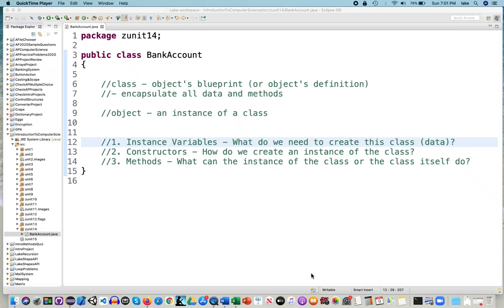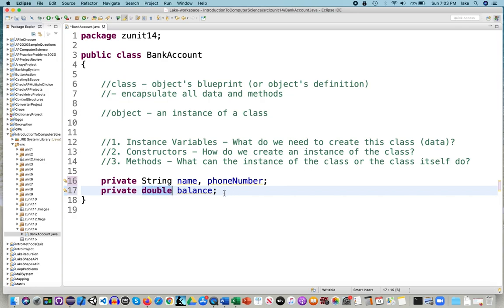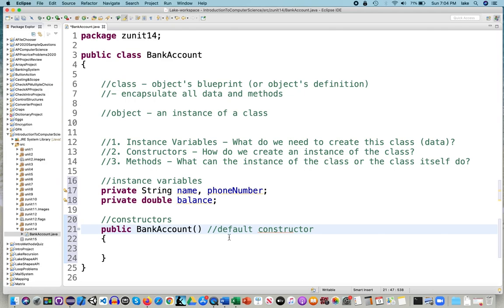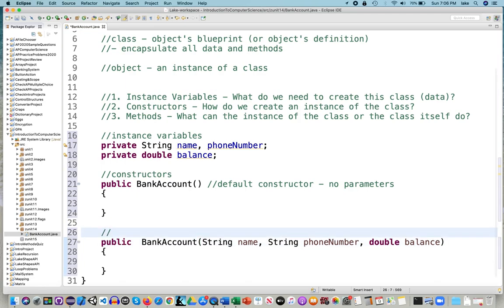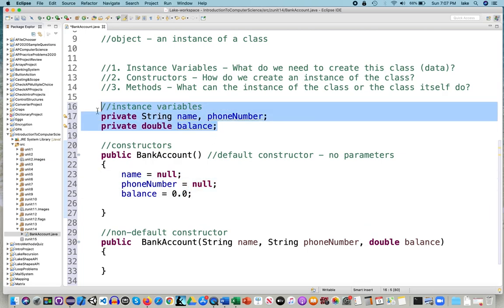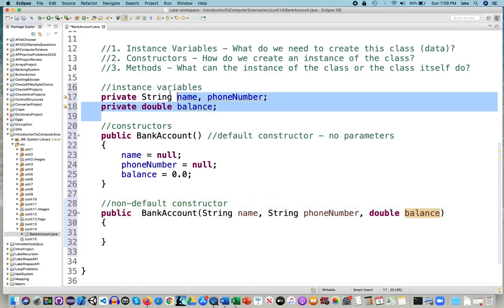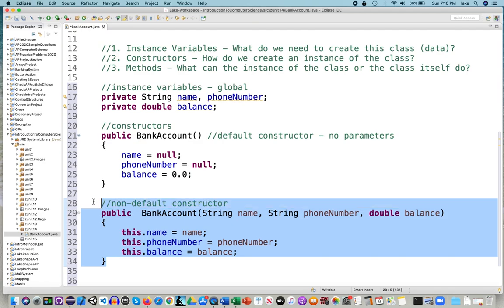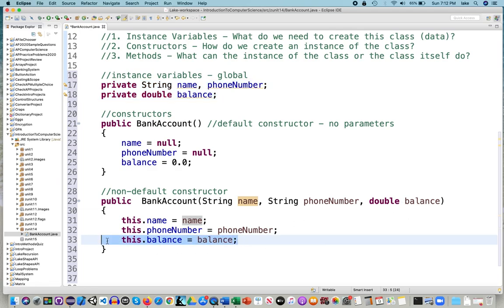ICS Unit 14.2 Constructors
Unit 14.2 - Constructors